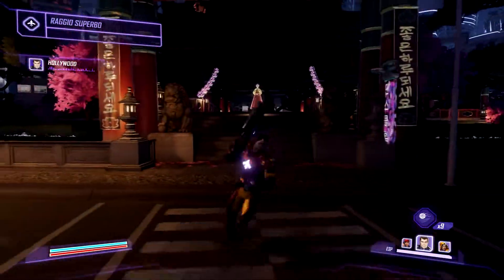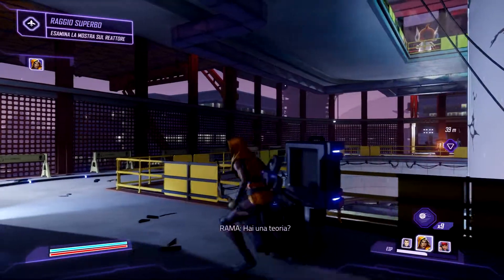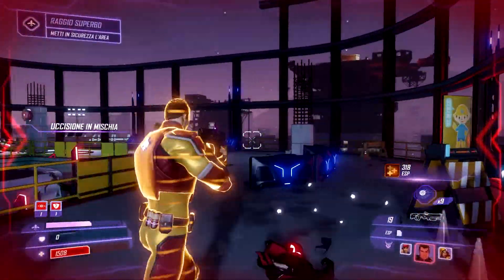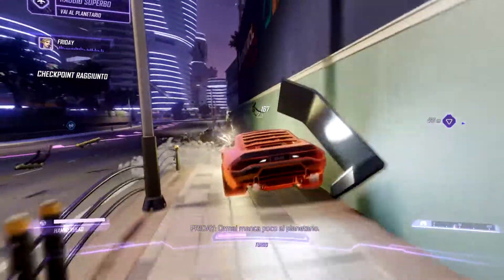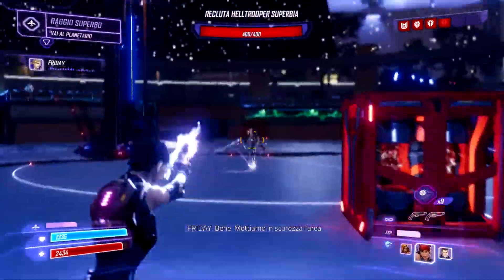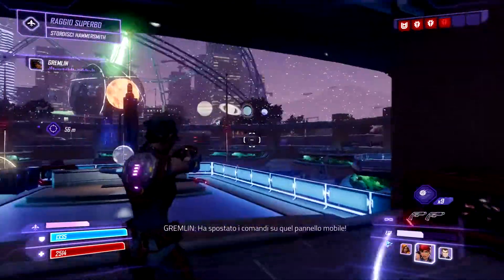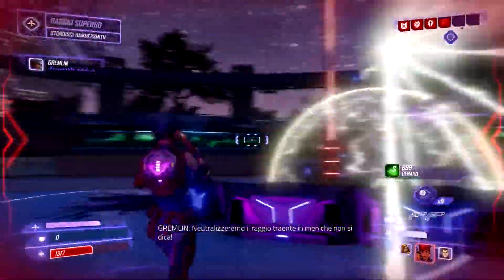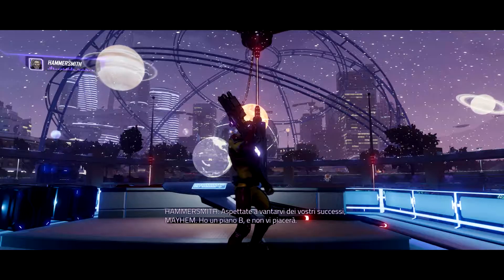RAGGIO SUPERBO ⚫ Agents Of Mayhem ➤ Gameplay ITA EP.5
➤ Ecco la mia configurazione da Gaming a LED
CASE ● NZXT Phantom 410 - Rosso con LED Blu
ALIMENTATORE ● Antec TP 750C FullCablato 750w
CPU ● Intel Core i5-7600K 3.8GHz
DISSIPATORE ● Be Quiet! Pure Rock
MoBo ● MSI H270 Gaming M3 ATX
RAM ● Corsair Vengeance LPX 2400 MHz - Rosso
HDD ● WD Blue 1TB WD10EZEX
SSD ● Crucial MX300 275GB
VGA ● Gigabyte GTX 1060 WINDFORCE OC 3G
MONITOR ● BenQ ZOWIE RL2455 Monitor e-Sport 24 pollici - Grigio

➤ Ecco cosa utilizzo per registrare
KEYBOARD ● Cooler Master CM Storm MasterKeys Lite L - Nero
MOUSE ● ITMG909 iTek Scorpion Viper 3200 DPI - Nero / Rosso
HEADSET ● HyperX Cloud Alpha - Nero / Rosso
GAME PAD ● Trust GXT 540 Cablato - Nero / Rosso
MOUSE PAD ● Silent Monsters XXL (900 x 400 x 3 mm) - Nero
SOFTWARE ● Obs / SonyVegasPro15

➤ Se qualcosa dei miei video non ti piace fammelo sapere nei commenti in modo da poter migliorare e risolvere il problema .

➤ Per qualsiasi tipo di collaborazione contattami sul mio profilo Facebook . Trovi il link qui sopra

➤ Outro
Song: Our Lives Past
Artists: Phantom Sage